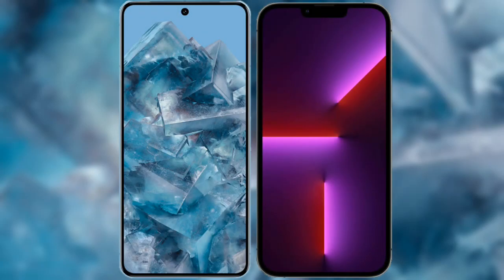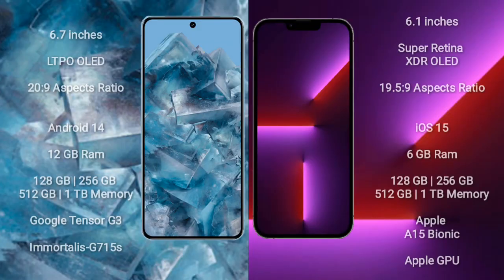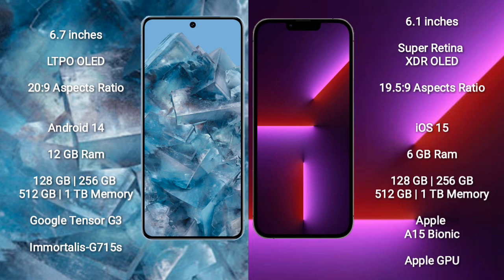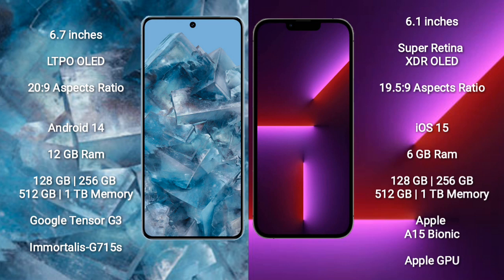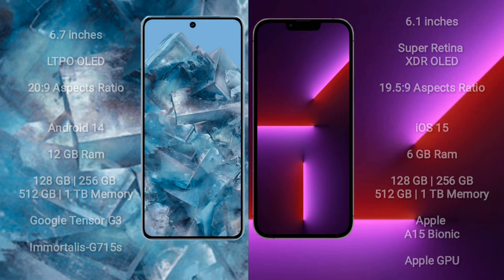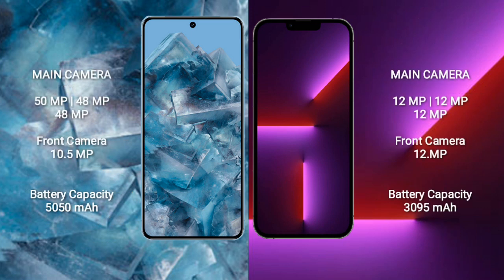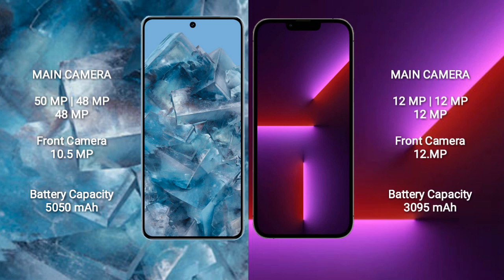Google Pixel 8 Pro vs iPhone 13 Pro Review